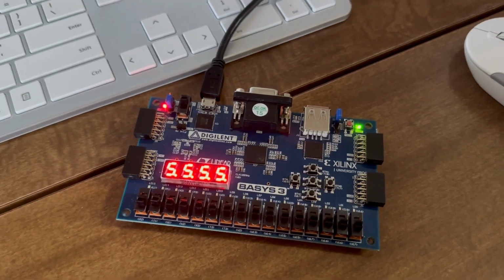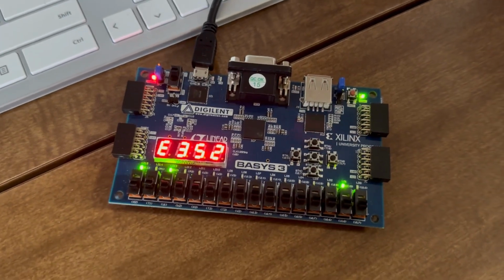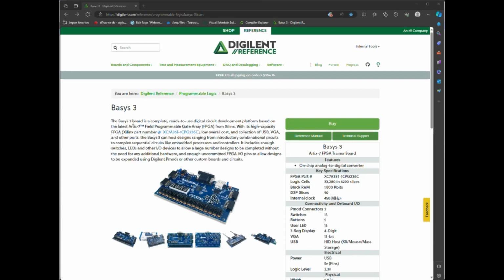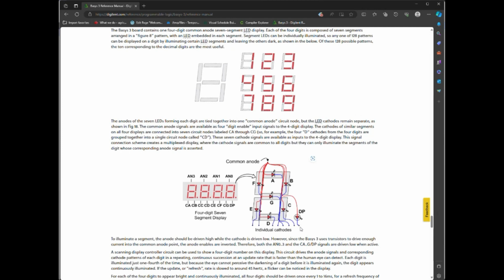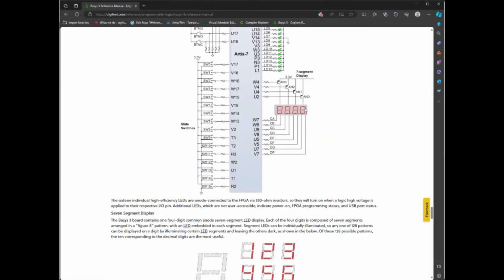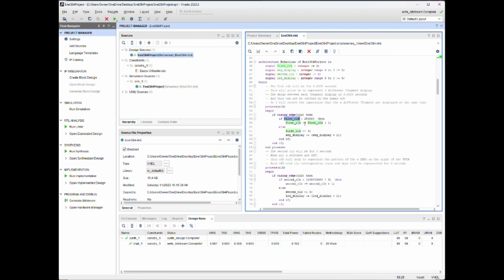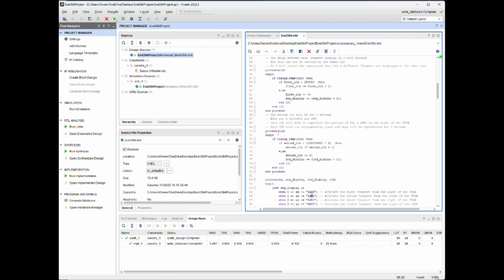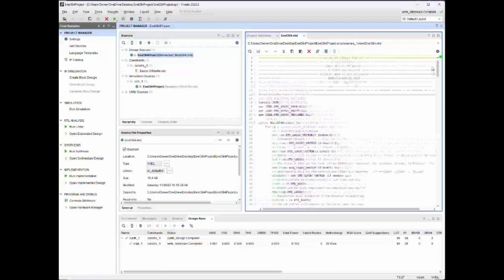ClassesSchedule using FPGA Board and VHDL